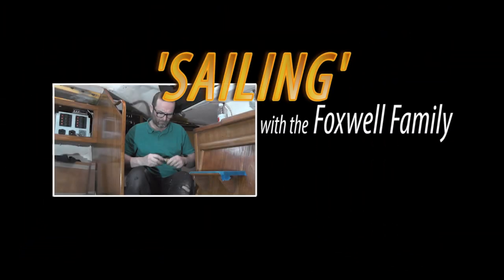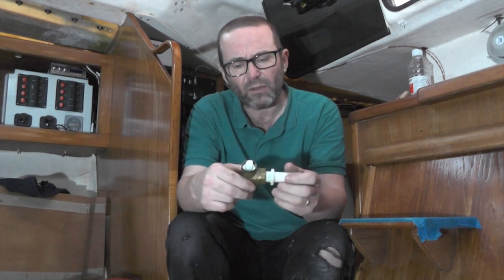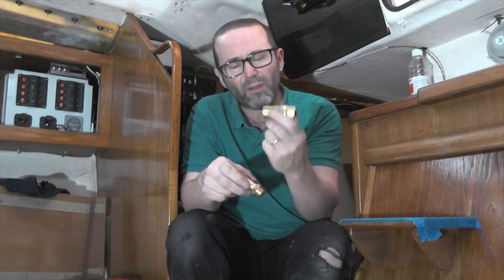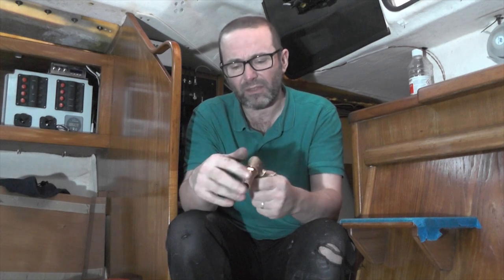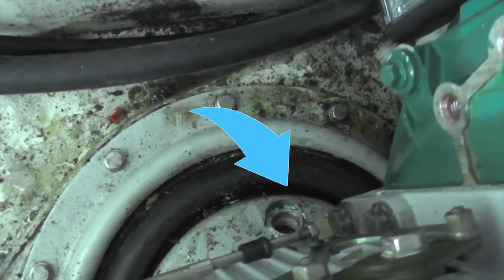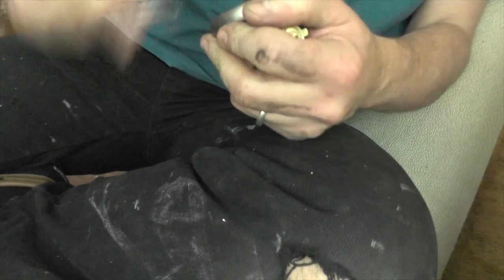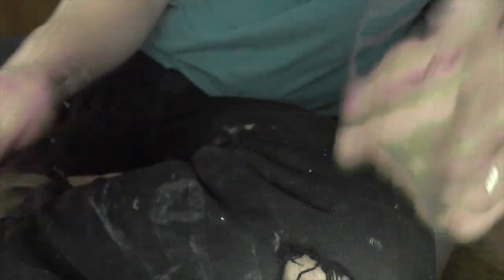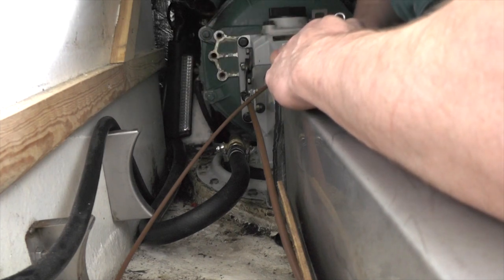REPLACING AN ENGINE SEACOCK. Winter refit Vlog part 12.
So you may remember from a couple of weeks ago that we finally managed to remove the stubborn old sea cock from the top of our volvo sail drive leg.
Well this week we replace it.